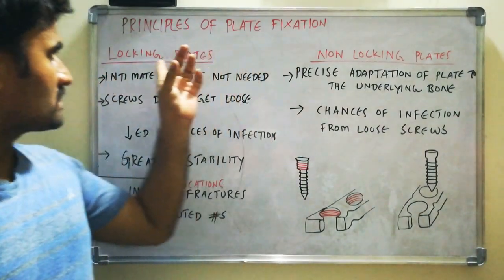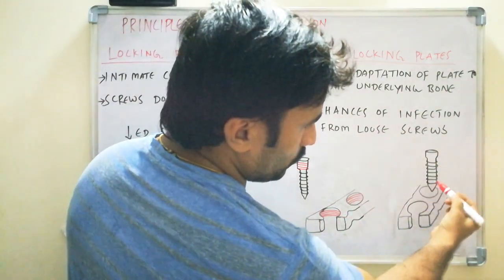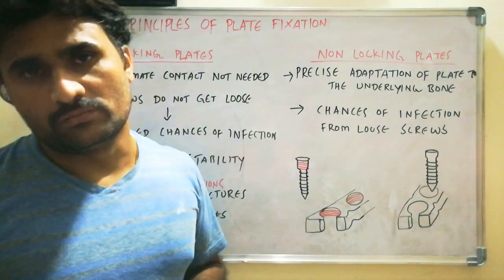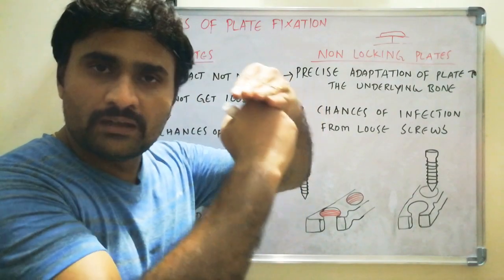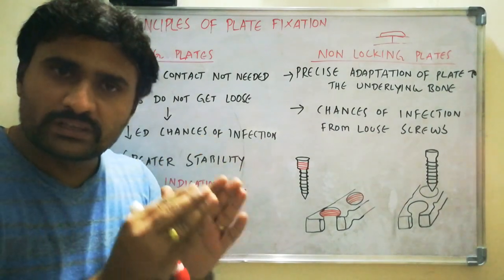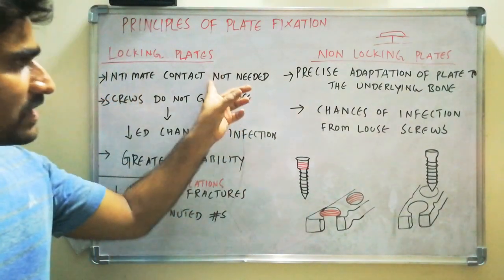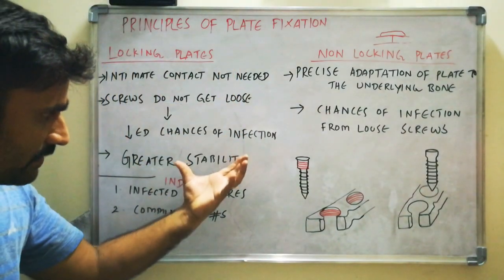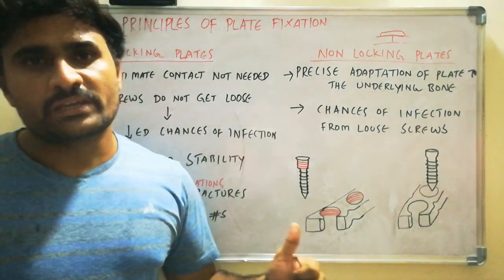Locking vs Nonlocking plates